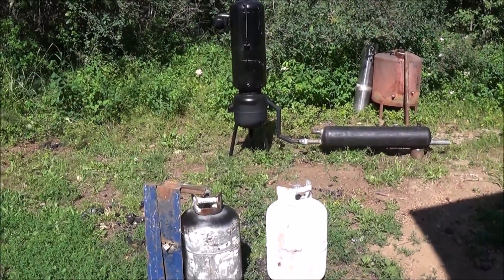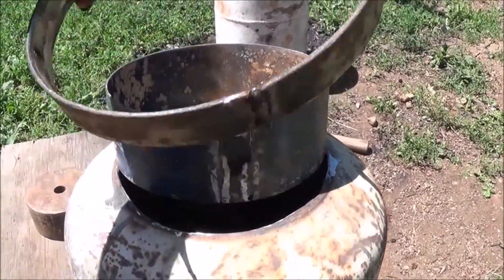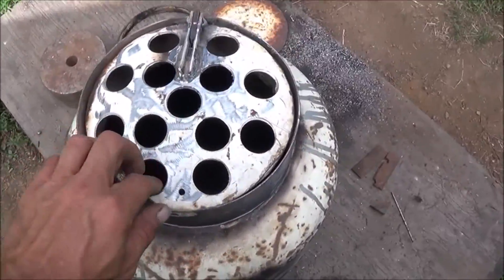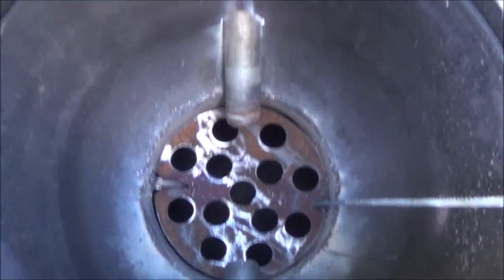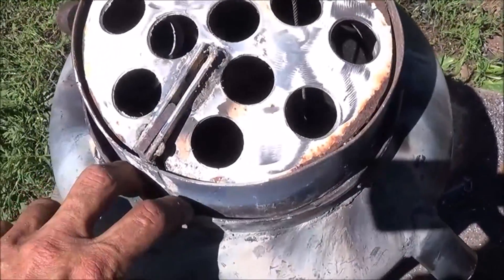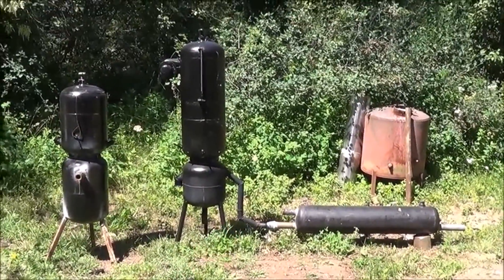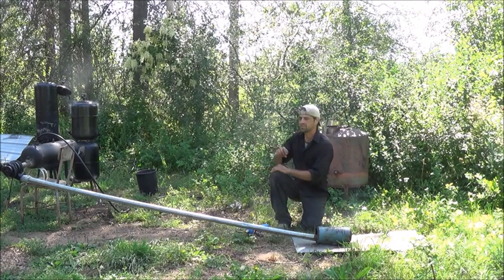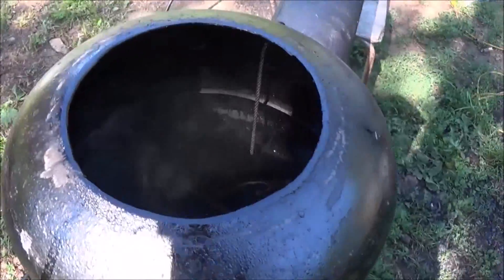Building a "Wood Gasifier" out of propane tanks, with a gas cooling water heater.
This video shows how I built a WOOD GASIFIER from two old propane tanks. I use a old air pressure tank filled with water as a gas cooler that also doubles as a hot water heater.  Gasification produces 16 times cleaner car emissions than gasoline and is carbon neutral! This simple and very effective design allows you to build a working Gasifier from two propane tanks and a few pieces of scrap metal.